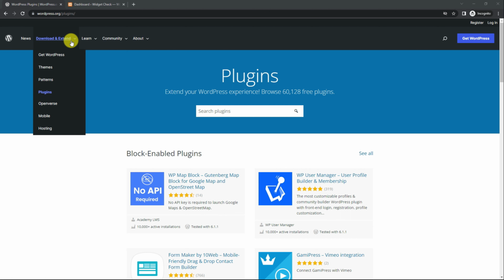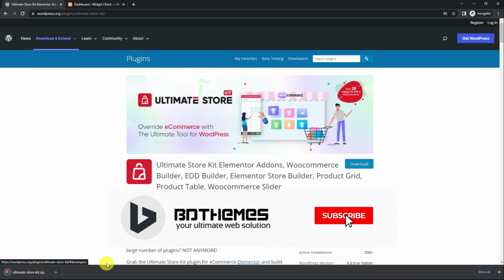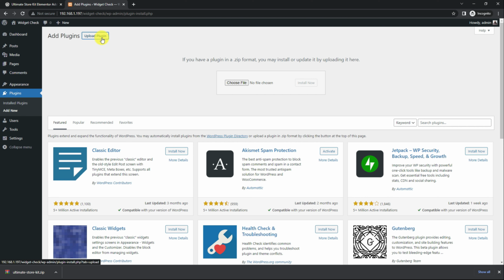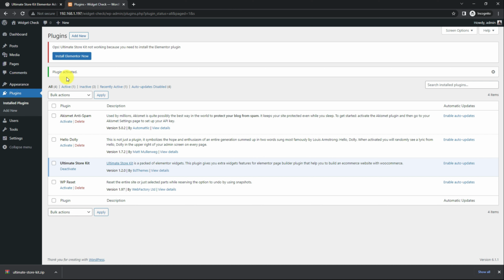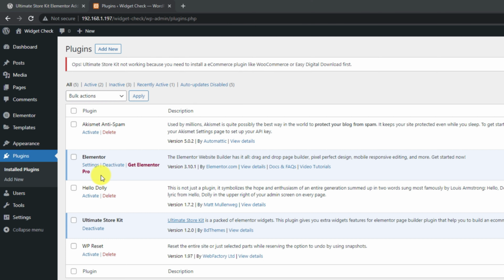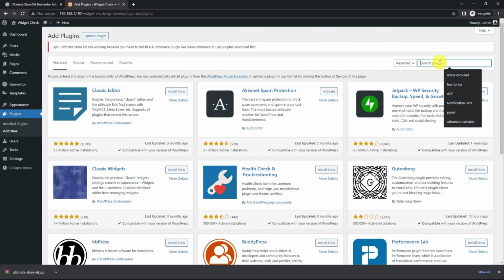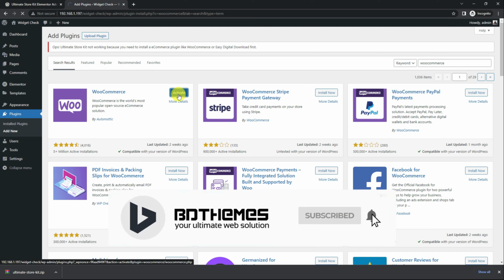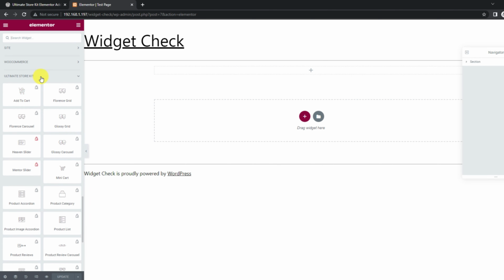How to Install Ultimate Store Kit Free | Best WooCommerce Website Builder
In this video, you will learn how to install the Ultimate Store Kit on your website. The Ultimate Store Kit is a powerful e-commerce solution that allows you to create an online store quickly and easily.

The video will walk you through the step-by-step process of installing the Ultimate Store Kit on your website. You will learn how to download and install the necessary files.

By the end of this video, you will have a fully-functional online store that is ready to start selling products. Whether you are an experienced e-commerce professional or just starting out, the Ultimate Store Kit is a great solution for anyone looking to create a successful online store.

how to install ultimate store kit
install ultimate store kit
how to make ecommerce website for free
ultimate store kit
bdthemes